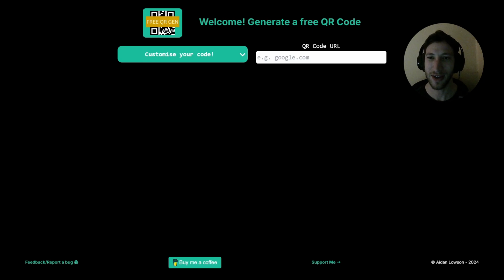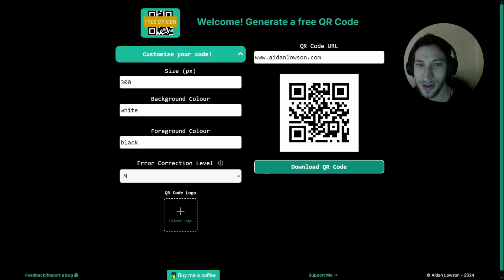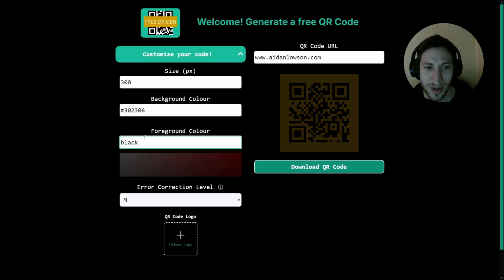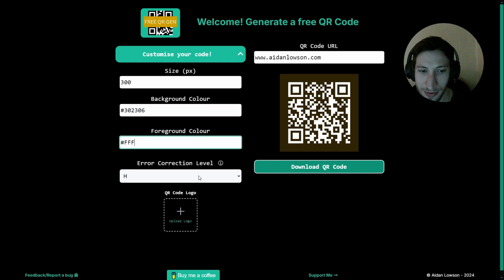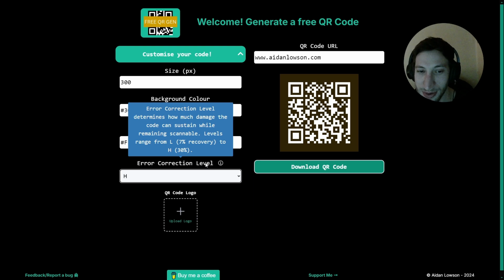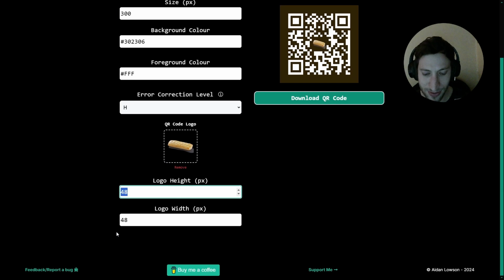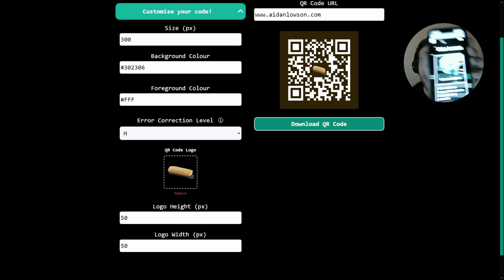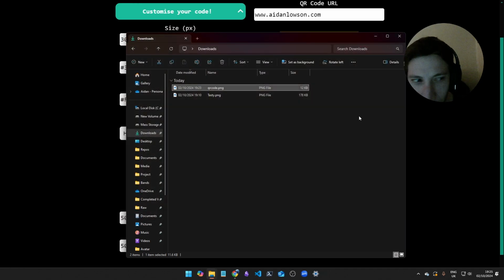Create a custom QR Code walk through | Free QR Gen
Using anyone can quickly create a free QR code customised to their liking.

I want to make this as user-friendly as possible